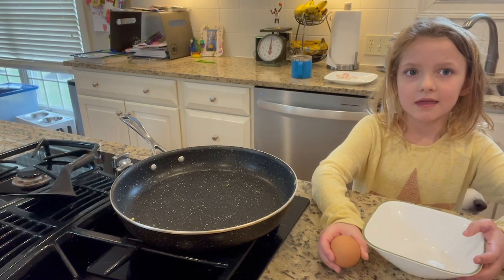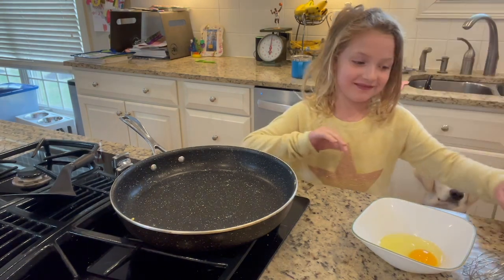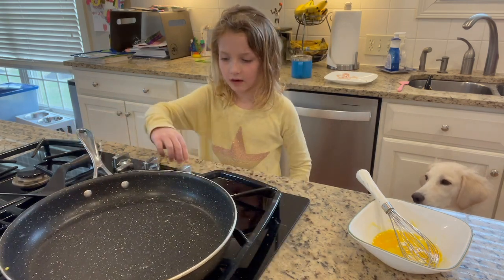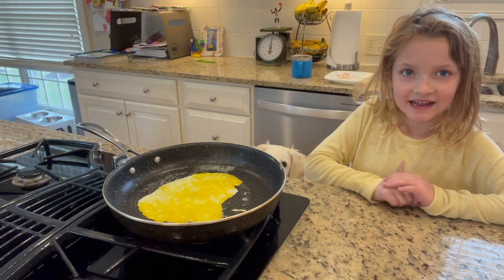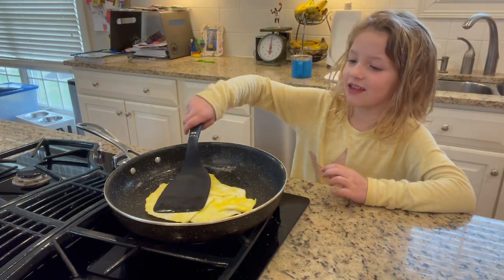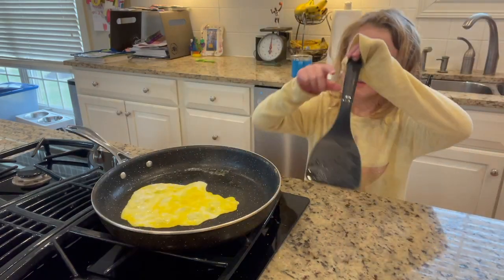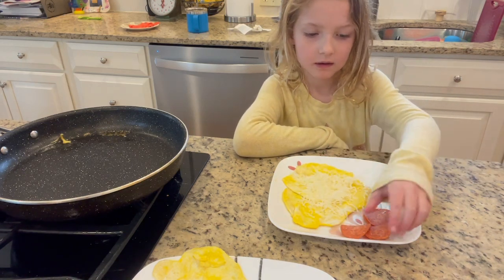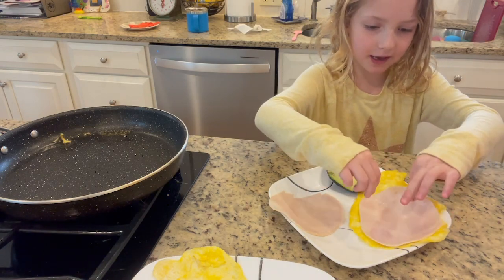How To Make Egg Wraps | High protein, easy to make, perfect for a healthy breakfast or snack!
Learn how to make an egg wrap. All you need is an egg! Pour the egg thinly into the pan and cook it on both sides. Eat it plain or fill it with your favorites- try turkey and avocado, pepperoni and cheese and more!

👩👨Grownups, check out where, you'll find healthy recipes, nutrition information, parenting tips, food prep tips, and more! See how healthy living doesn't have to be complicated or expensive.